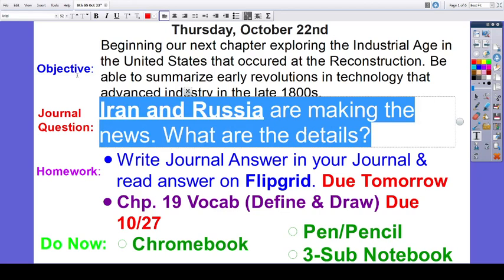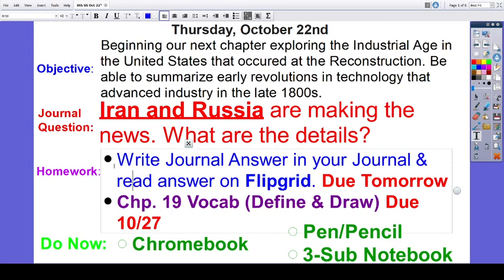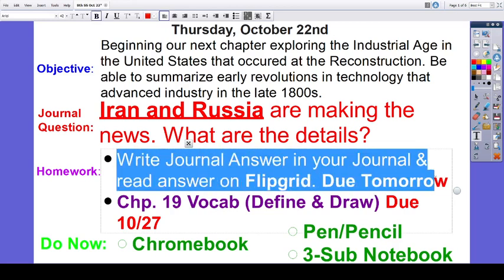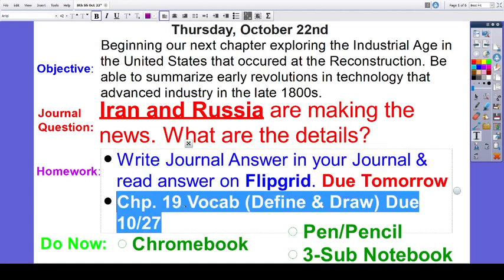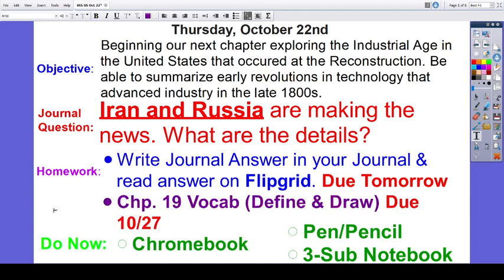8th Grade: Oct 22 Journal Question and Class Intro